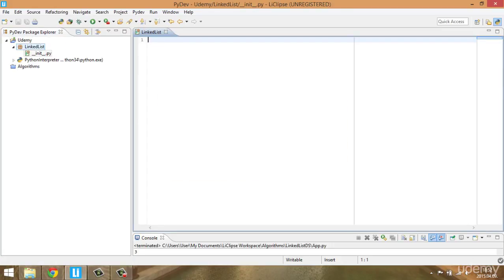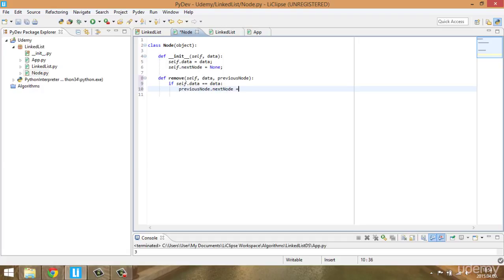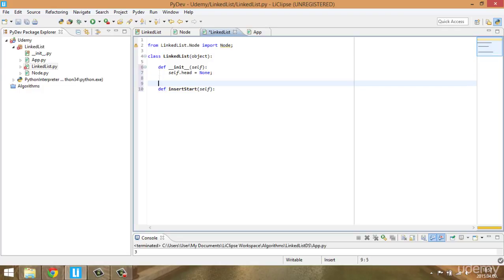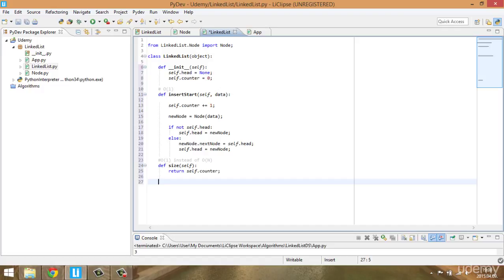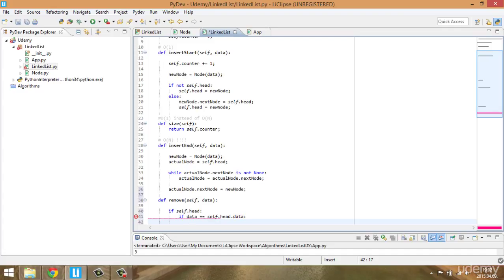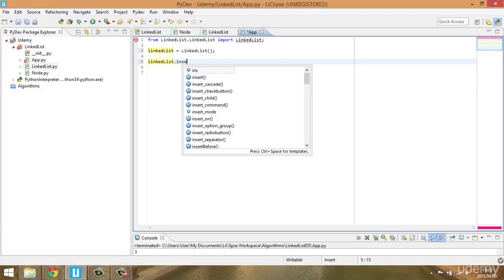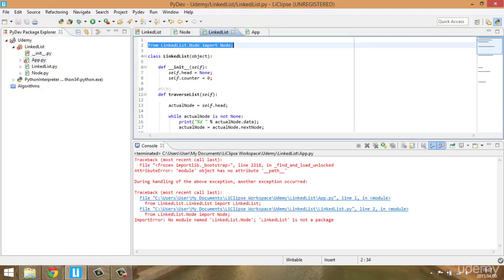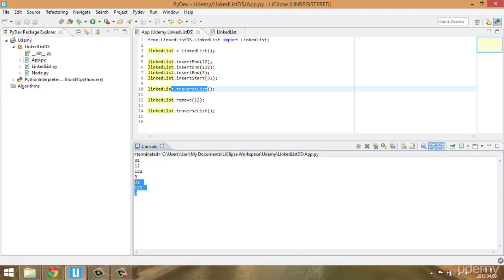002 Linked list implementation